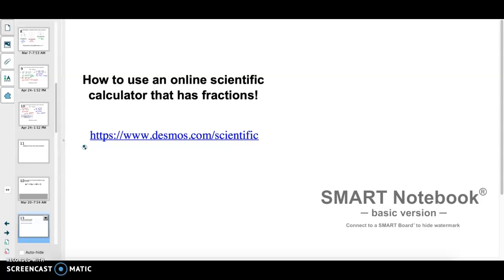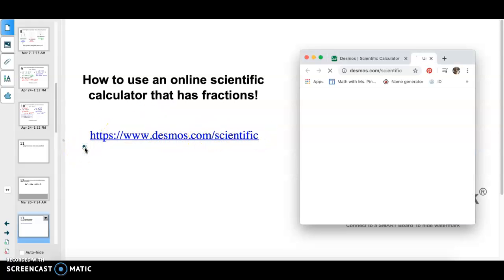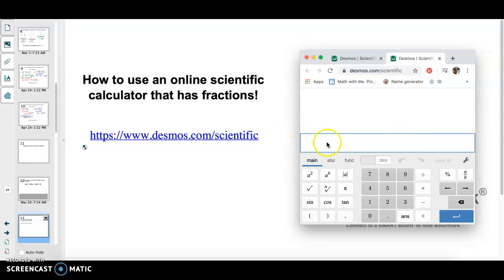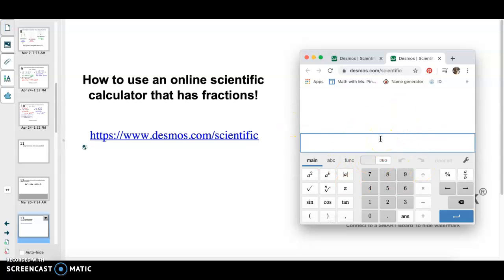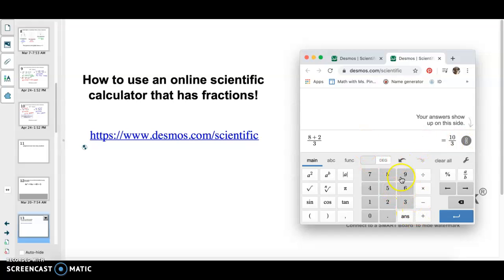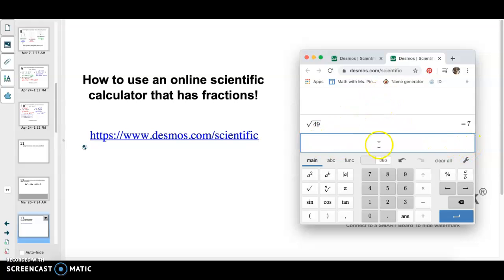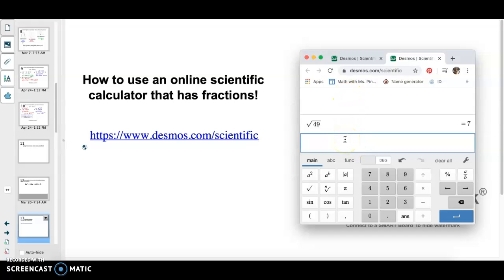Finding Online Scientific Calculator